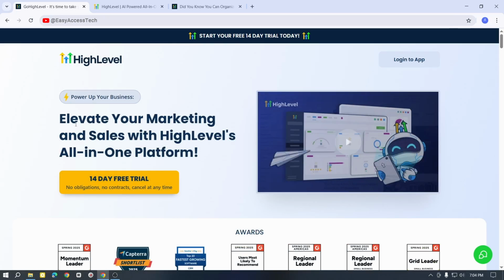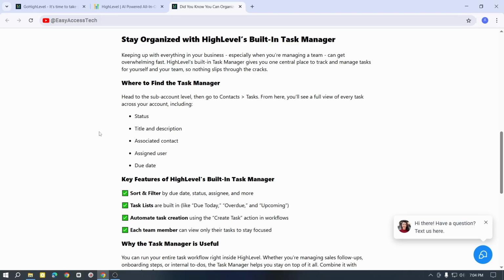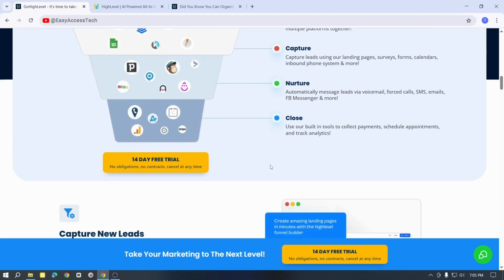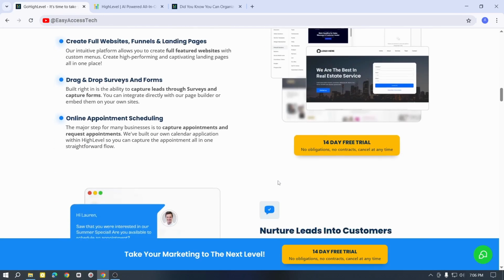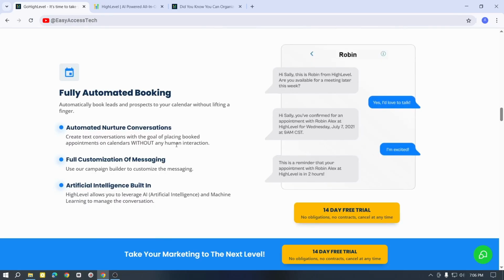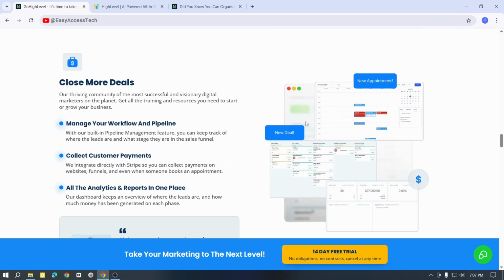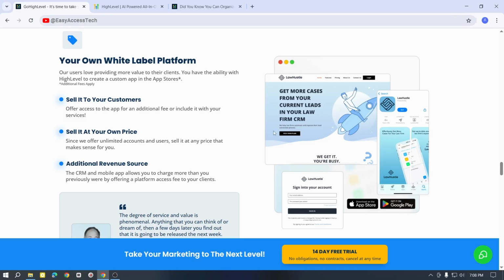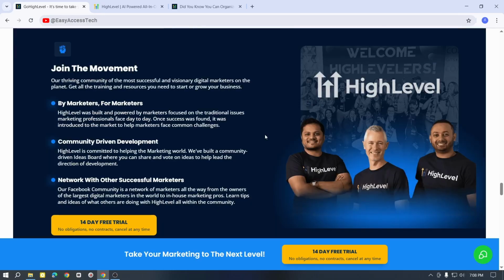GoHighLevel Task Management — Easy Explain